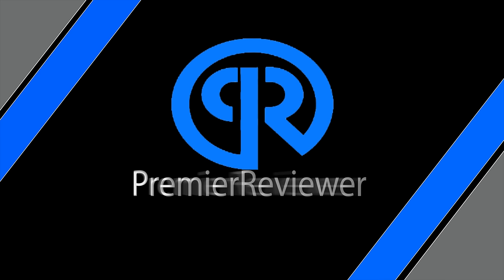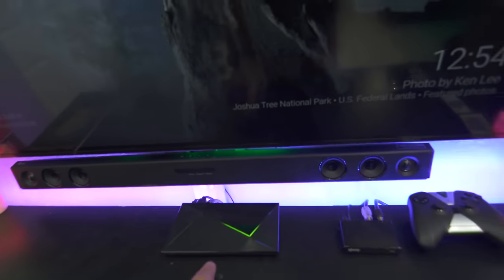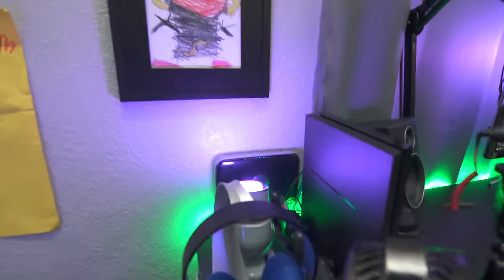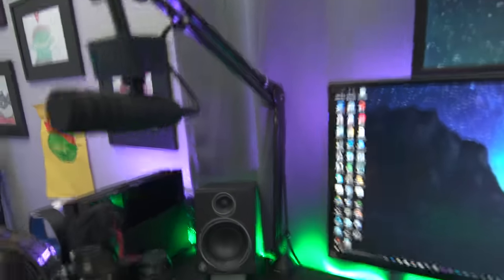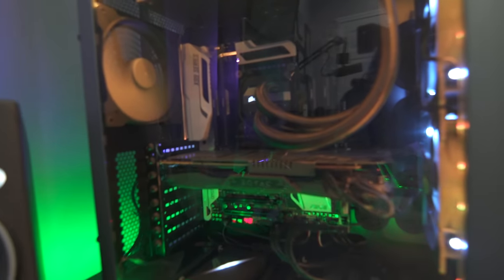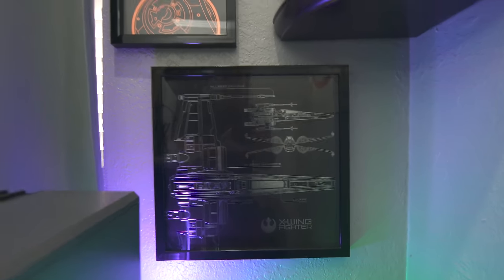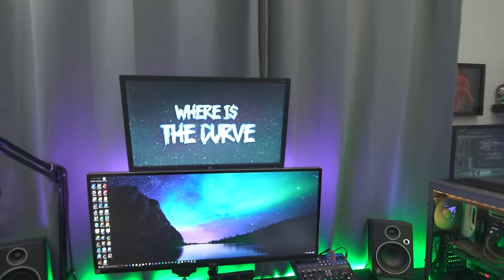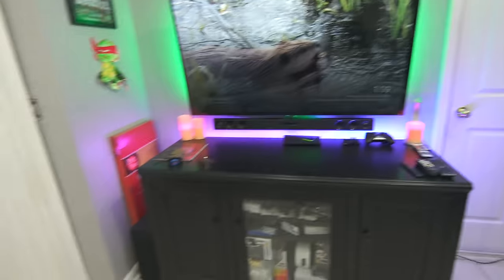Epic Setup Tour Late - 2016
Hey guy's today I will be showing off my setup tour.

Audio Technica BP40 Large-Diaphragm Dynamic Broadcast Microphone

Yamaha MG10XU 10 Input Stereo Mixer (with Compression, Effects, and USB) w/ Cables

Mackie CR4 LTD Limited Edition 4" Creative Reference Multimedia Monitors

Hosa CPP-202 Dual 1/4 inch TS to Dual 1/4 inch TS Stereo Interconnect Cable, 6.6 feet

Shure A26X 3" Extension Tube for Desk Stands (Also Adapts BETA 56 to Various Mounting Devices)

Zoom H4N PRO Digital Multitrack Recorder - 2016 Version

Sennheiser MKE 600 Camcorder Shotgun Microphone

Audioengine DS2 Desktop Speaker Stands (Pair)

Status Audio OB-1 Open Back Studio Monitor Headphones

LG Electronics UM95 34UM95 34-Inch Screen LED-Lit Monitor

PS4 Vertical Stand Cooling Fan Station

Steklo - X-Stand for MacBook and PC Laptop, Aluminium Adjustable/Portable, Cooling Universal Stand for size 12"-17" Screen

VIVO Dual Computer Monitor Desk Mount Stand Vertical Arrary for 2 Screens up to 27"

VIZIO M55-C2 55-Inch 4K Ultra HD Smart LED TV (2015 Model)

LG Electronics LAS454B Soundbar (2015 Model)

NVIDIA Shield Pro + Remote, 500GB

PlayStation Silver Wired Stereo Headset

Transcend USB 3.0 Super Speed Multi-Card Reader for SD/SDHC/SDXC/MS/CF Cards (TS-RDF8K)

Topled LightUSB LED Strip Light Kit, 4 Pre-Cut One Foot Strips & 3 Wire Mounting Clips & 44 Key Mini Remote Control Multicolor RGB Home Accent LED Tape Light Strip for TV Backlight (USB Backlight)